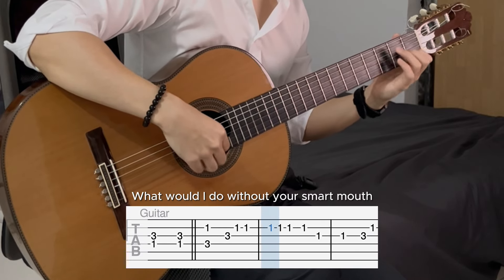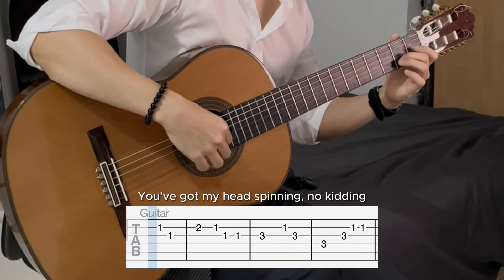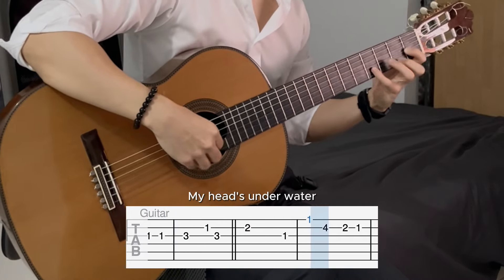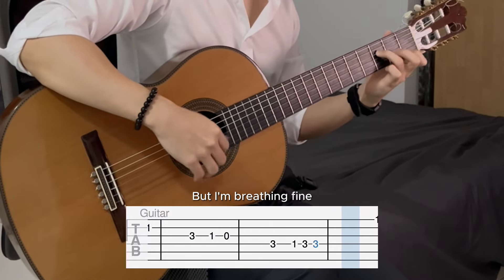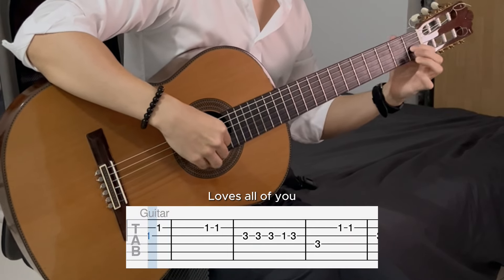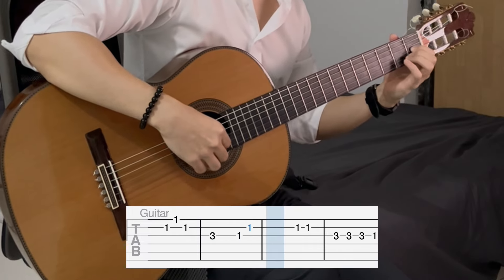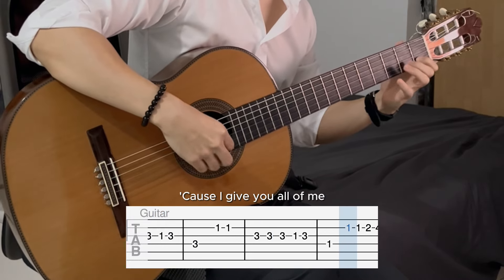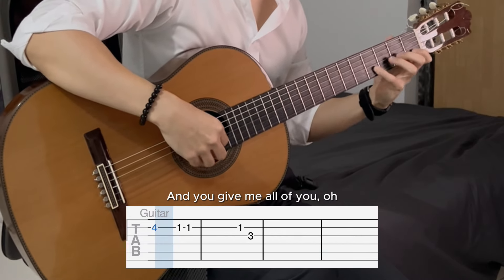All of Me by John Legend (EASY Guitar Tab)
BPM: 126
Tuning: None
Capo: None